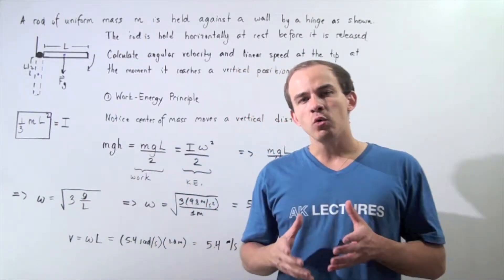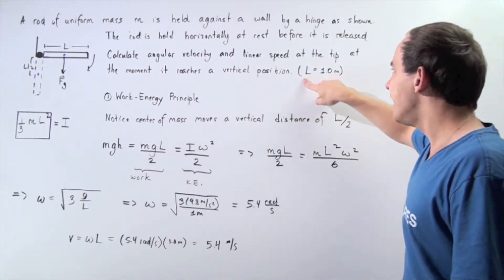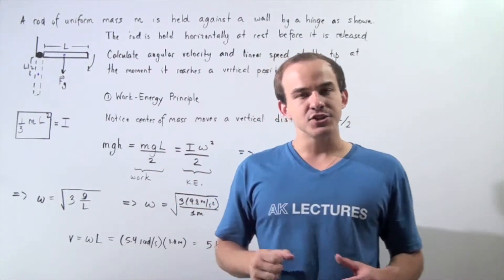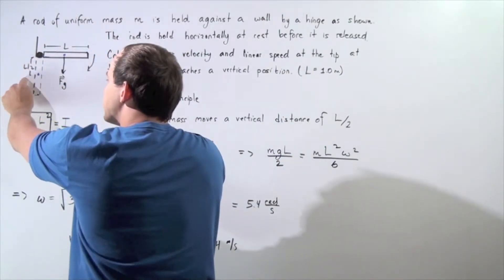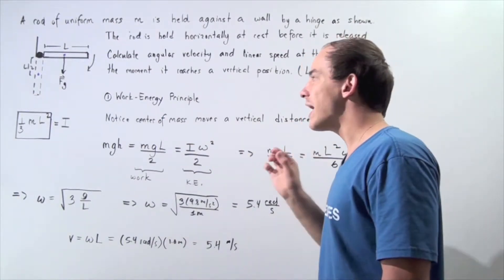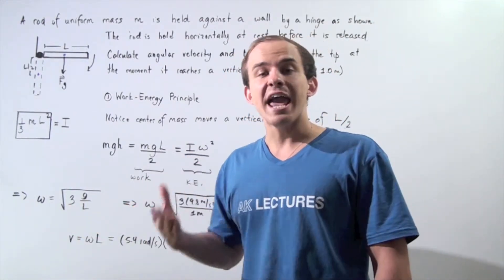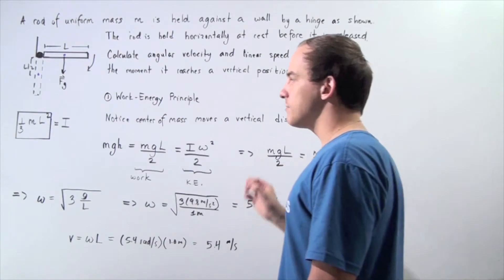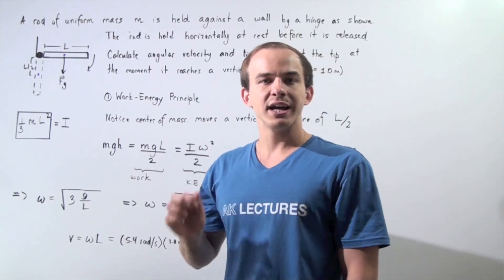Rotational Kinetic Energy Example # 1